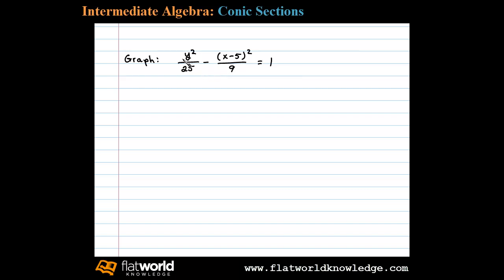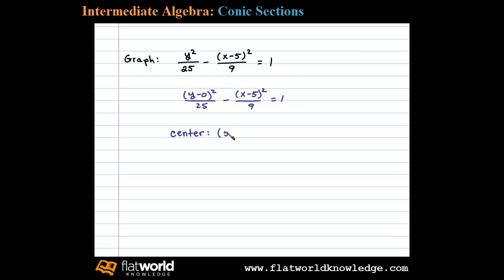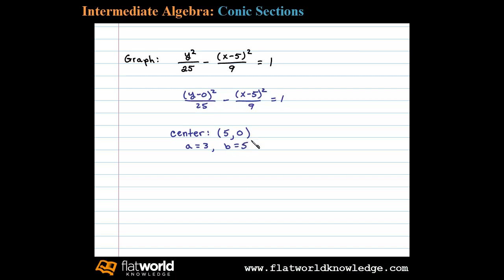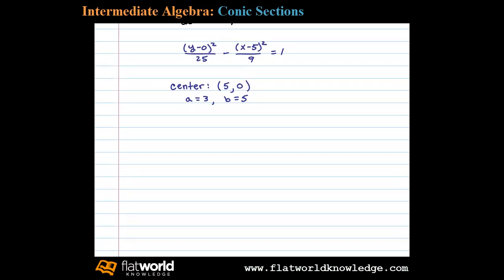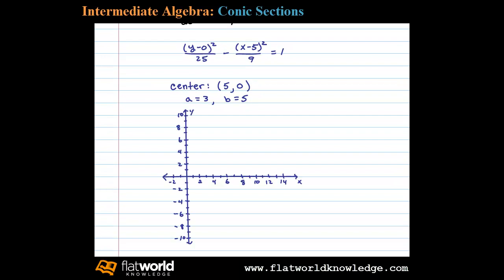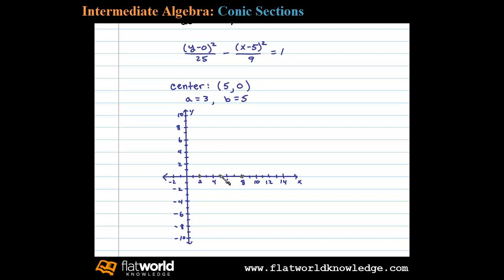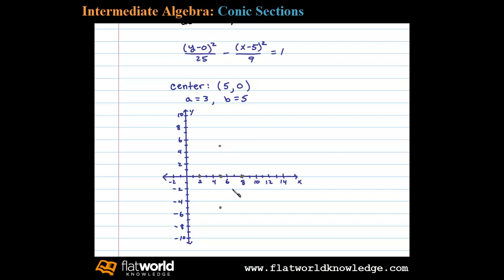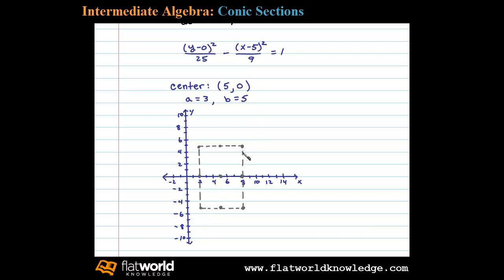Graph a Hyperbola given in Stadard Form - Algebra IA 08-0401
How to graph a hyperbola that is given in standard form.  Playlist on steps for graphing conic sections

Free math notes and steps on graphing hyperbolas given in standard and general form

To easily graph the asymptotes of a hyperbola use the following process.
Step 1: Identify the center (h, k) from standard form.
Step 2: Plot points a units left and right from center.
Step 3: Plot points b units up and down from center.
Step 4: Draw the rectangle defined by these points.
Step 5: The lines though the corners of this rectangle are the asymptotes!